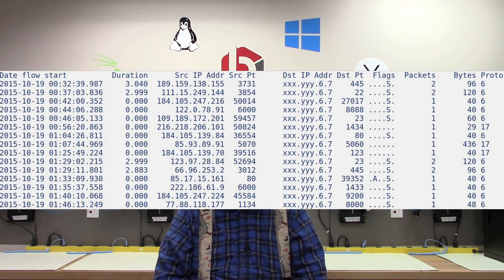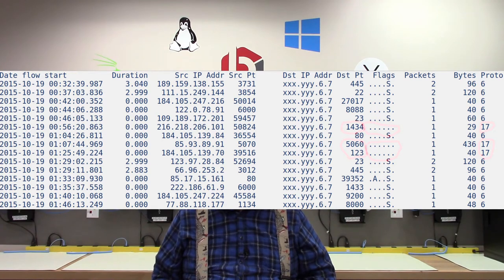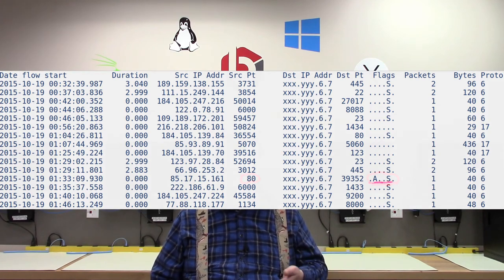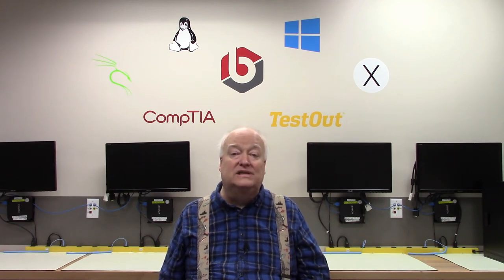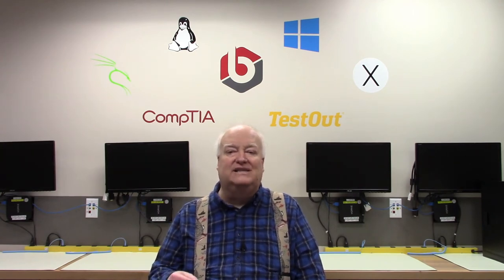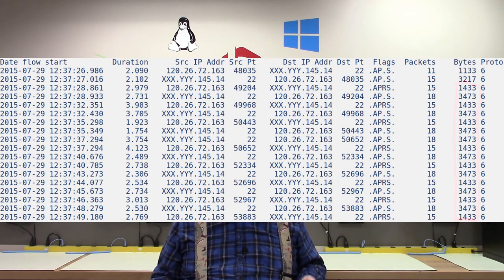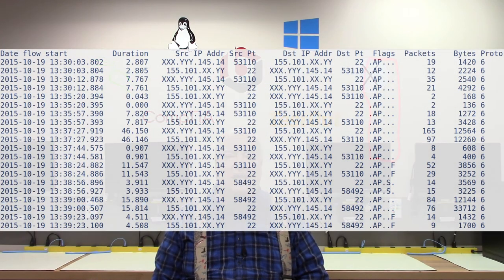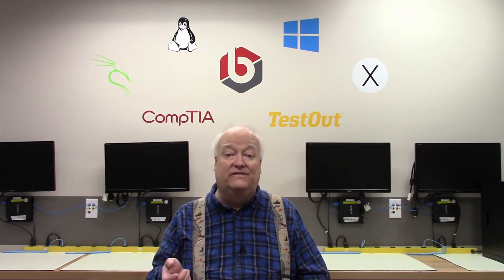NetFlowAnalysis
Netflow creates a record of network connections. Careful and diligent IT personel will find that Netflow is a valuable tool:
- You can you monitor and harden your IT systems against current attack,
- You can also detect unauthorized activity and compromise.